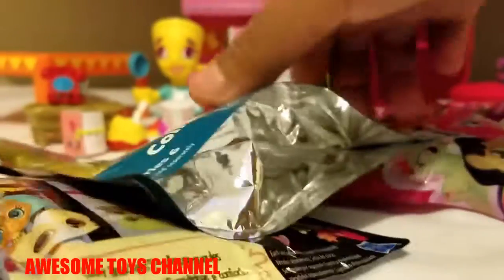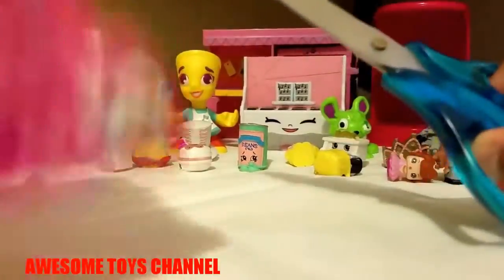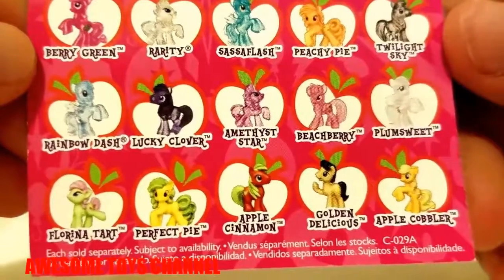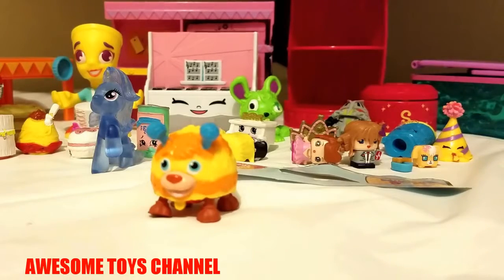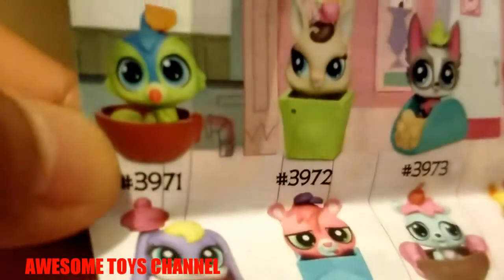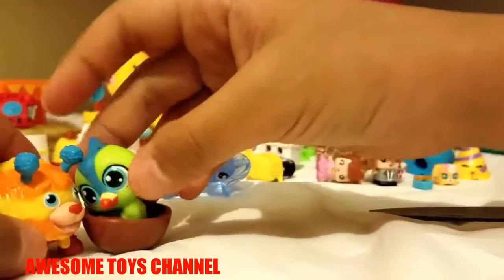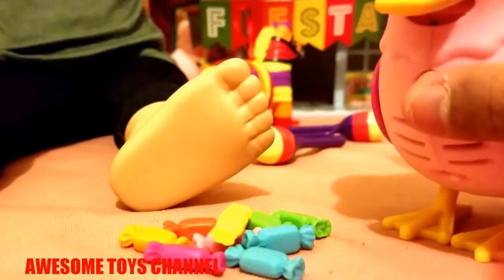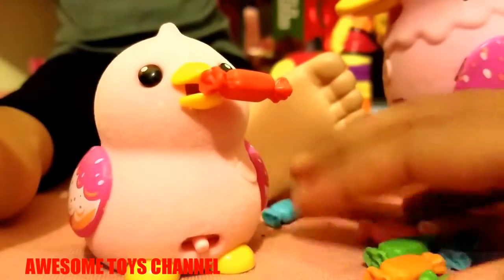Mini Figure Collection -Cozy Snacker, Amuse Gueules, Pets, Animaux Little Pony and Much more